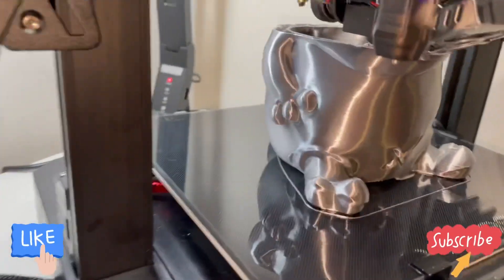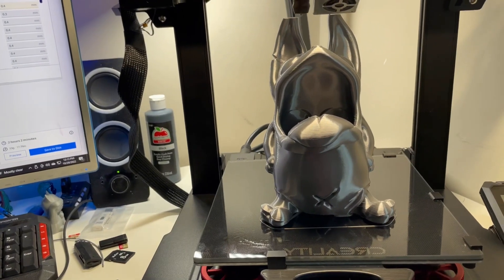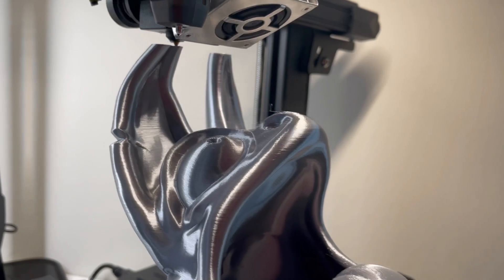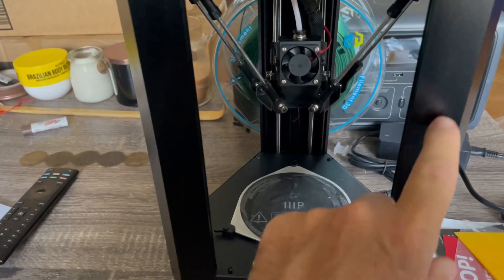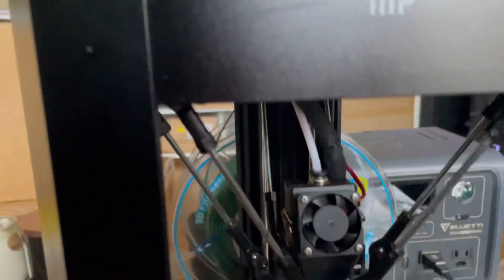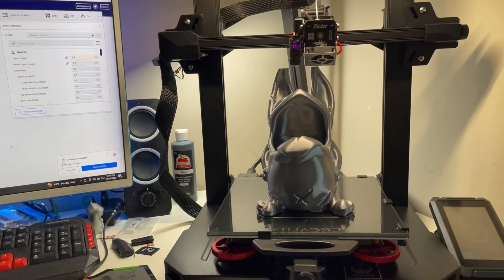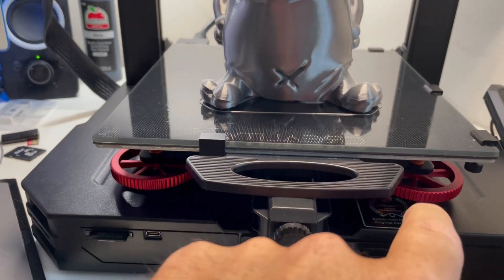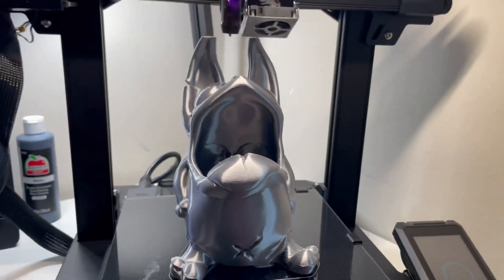Print like a pro, Creality Ender 3 S1 Pro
New YouTuber reached me how to print like a pro on my new Creality Ender 3 s1 pro,